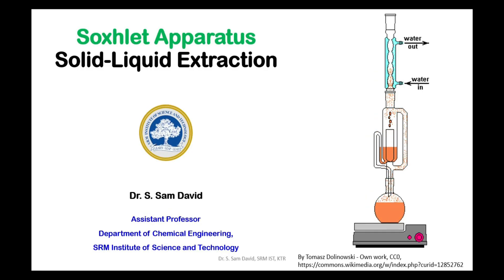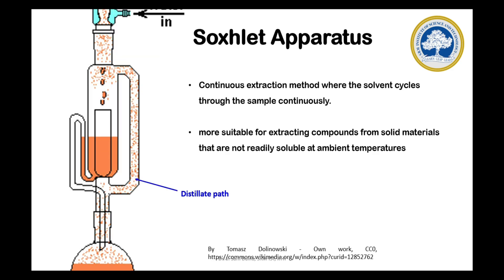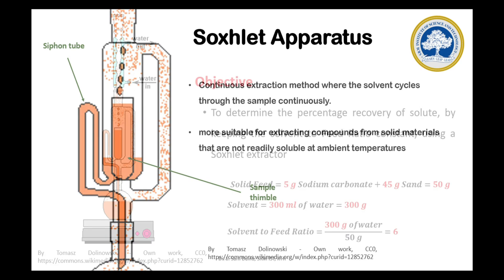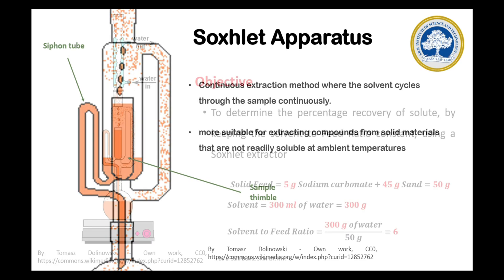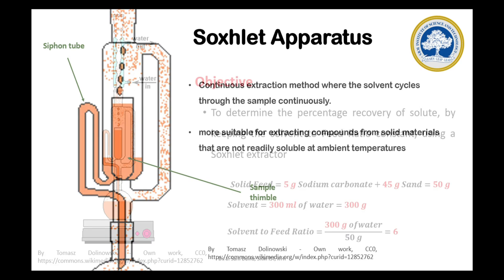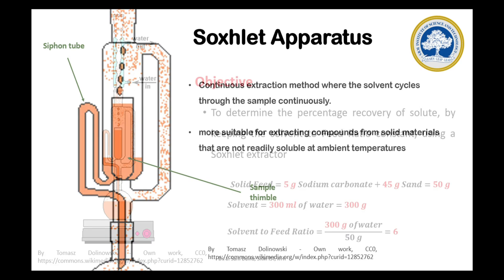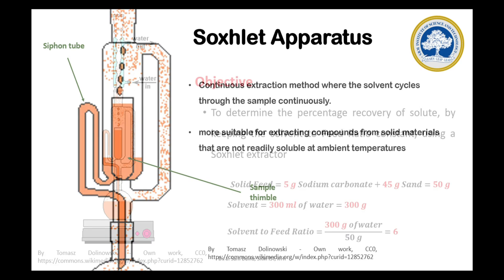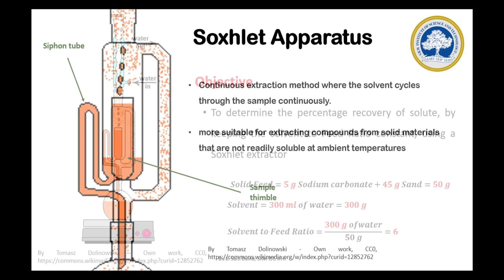Soxhlet Extraction | Solid Liquid Extraction Mass Transfer Lab Experiment 3 & Calculations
Soxhlet Appratus - Extractor - Solid Liquid Extraction - Mass Transfer Apparatus - Experiment and Calculation| Biotechnology Mass Transfer Lab |  Chemical Engineering Heat Transfer Lab | Biotechnology HeatTransfer Lab